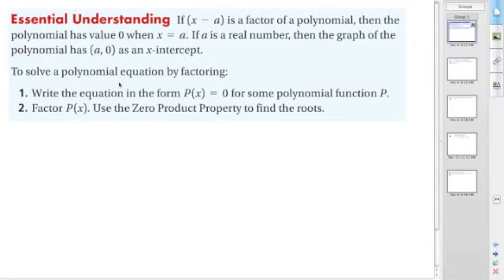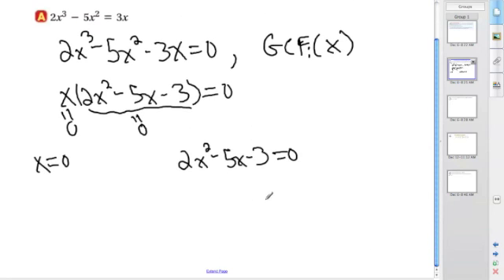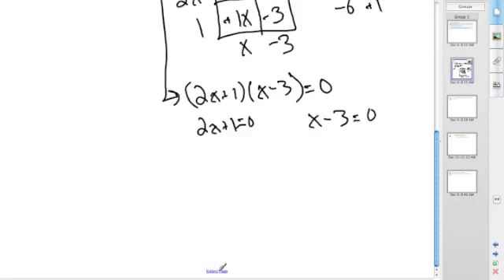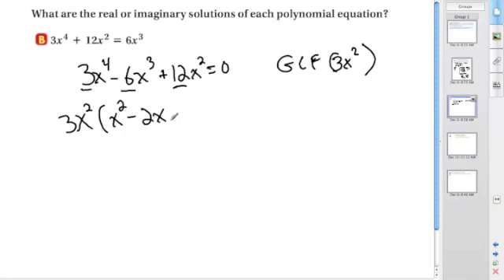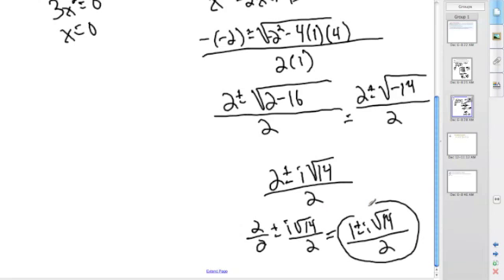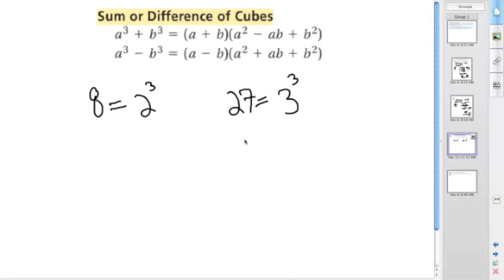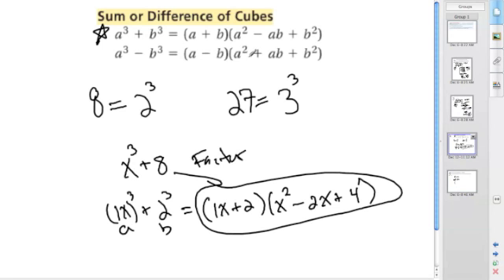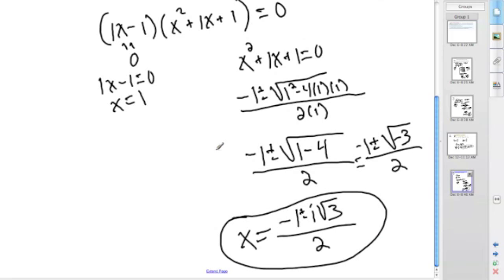Polys Solving Cubes